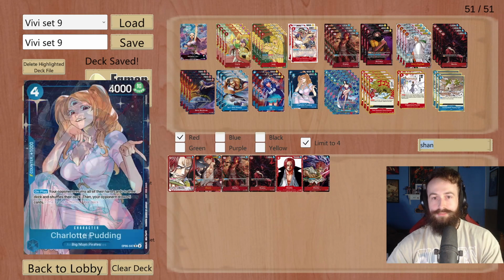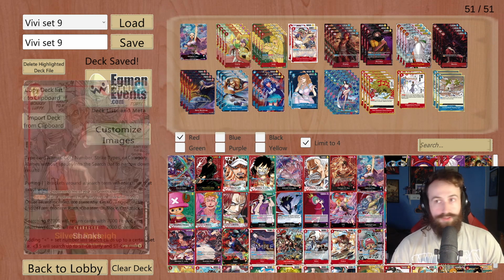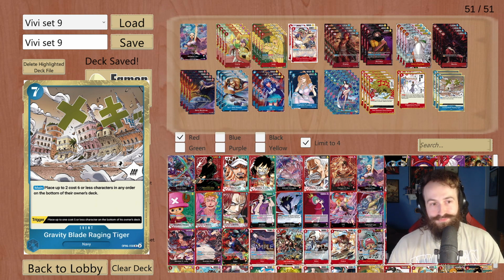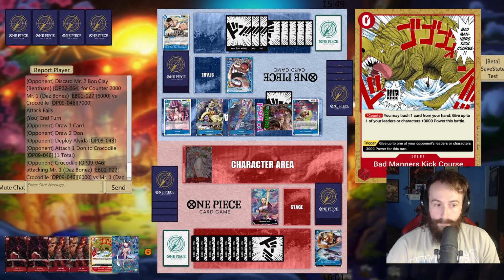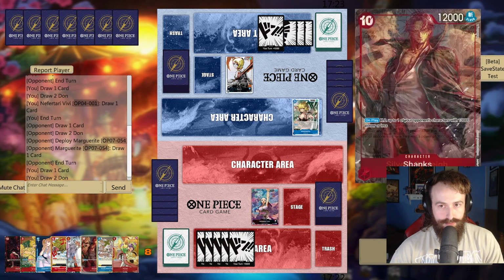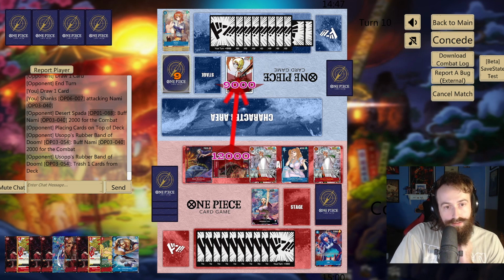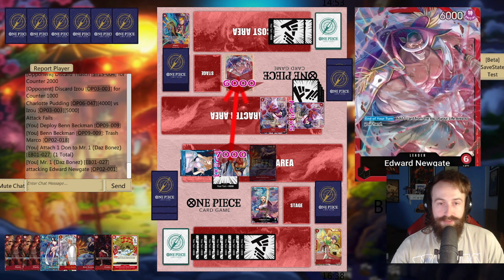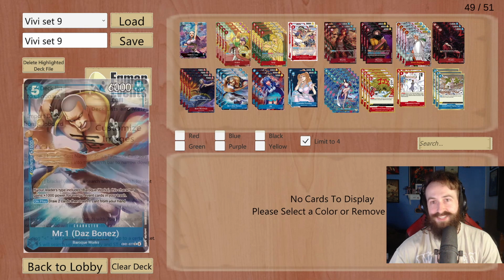Is Vivi Good in Set 9? - (OP09 Deck Profile)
Welcome to today's deck profile for the One Piece trading card game set OP09 for Vivi! Will she finally be good in set 9? Here's some gameplay on the sim for what the deck can do!

Deck List
1xOP04-001
4xOP01-006
4xOP01-013
2xOP04-009
4xOP06-007
3xOP06-009
4xOP08-118
4xOP09-004
4xOP09-009
3xEB01-027
3xOP05-043
2xOP06-047
4xOP07-051
4xOP04-016
2xOP04-017
3xOP06-058